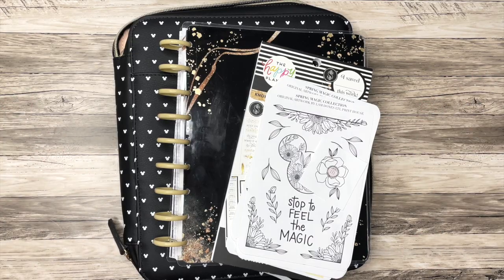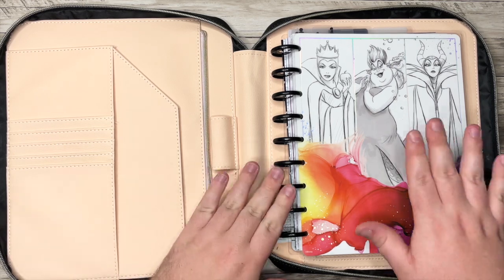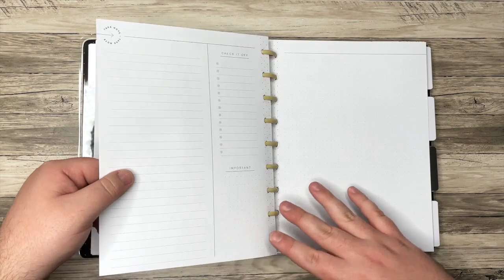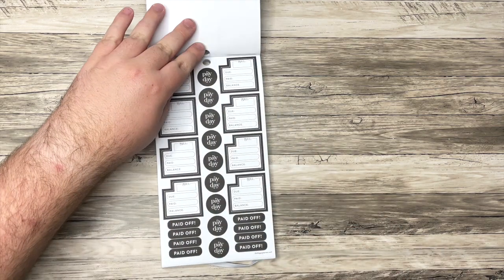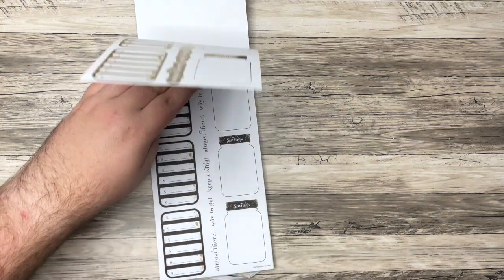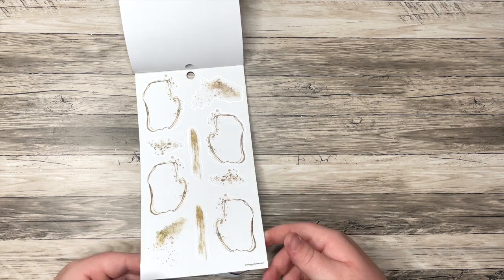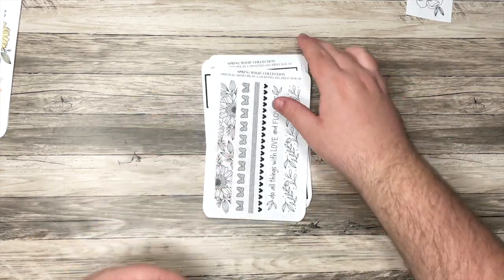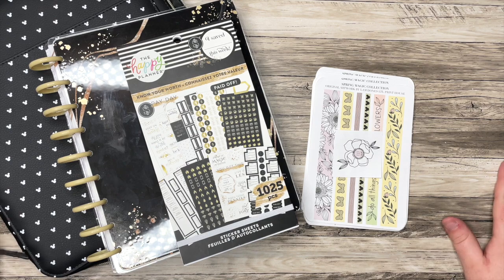Happy Mail Haul - The Happy Planner and LTL Print House - Know Your Worth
In this video, I show some Happy Mail and flip through stickers from LTL Print House and The Happy Planner.